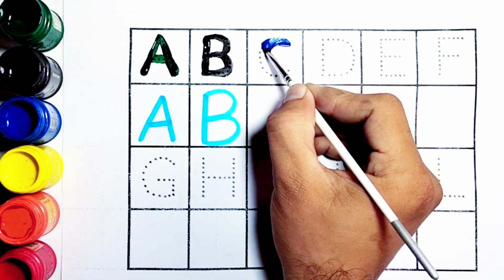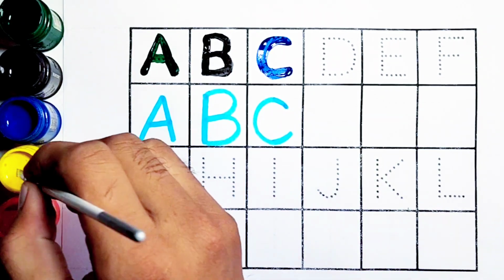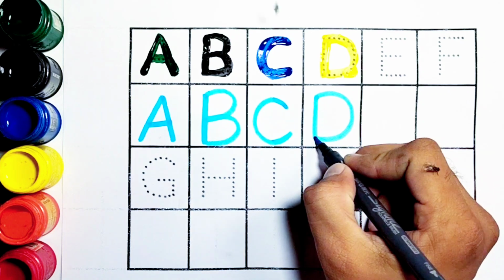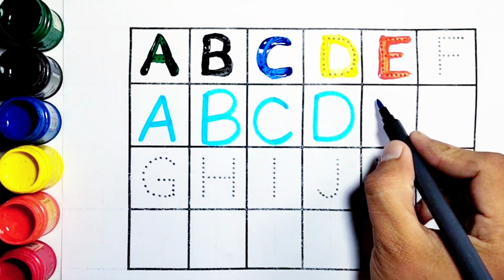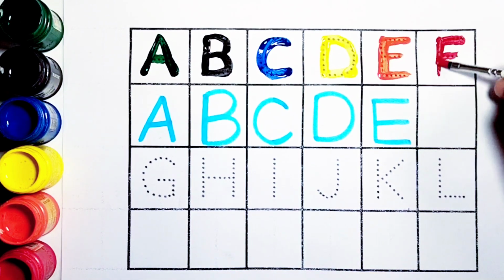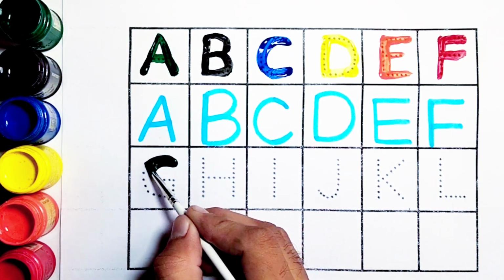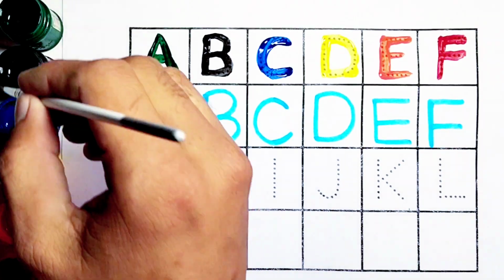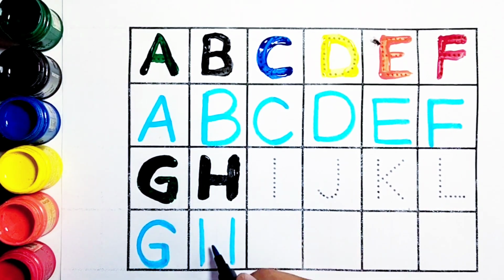A to Z kids learn, ABCD, Alphabets, kids rhymes, A for apple B for ball, English Varnmala.